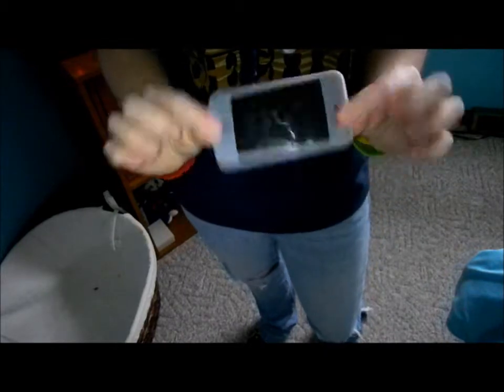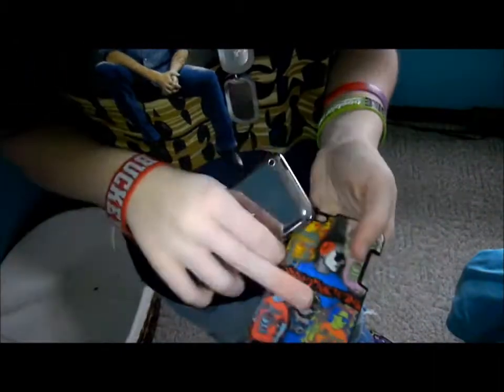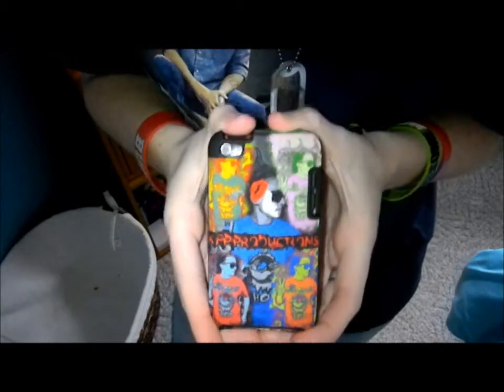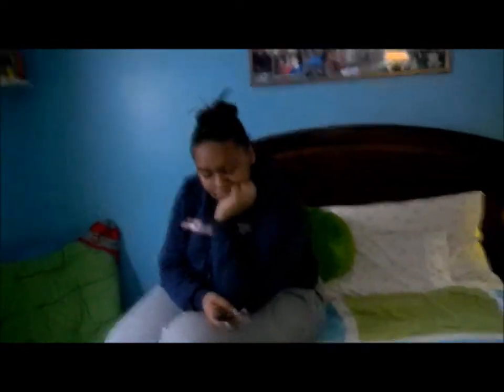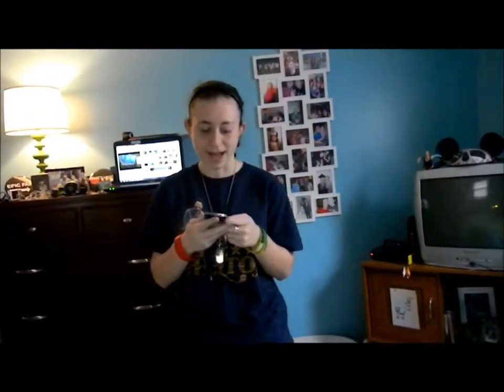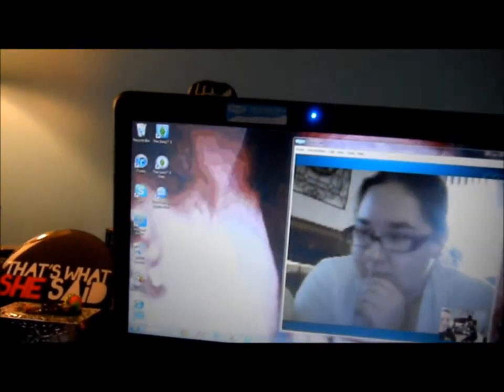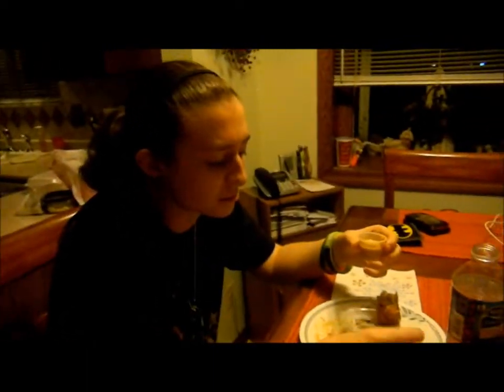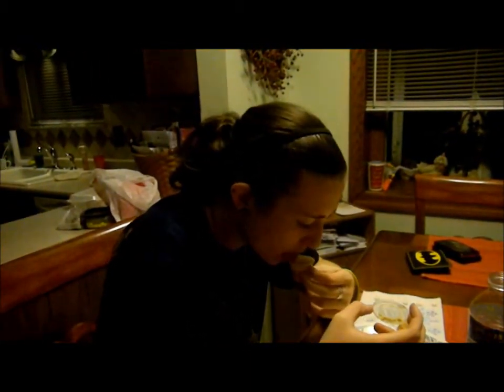I JUST WANT AN EGGROLL!!!! (3-3-12)